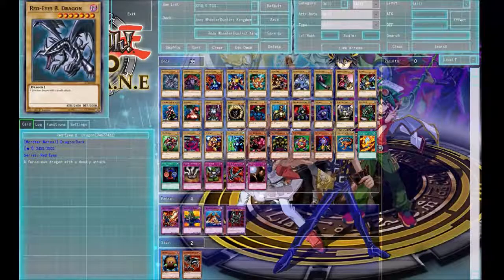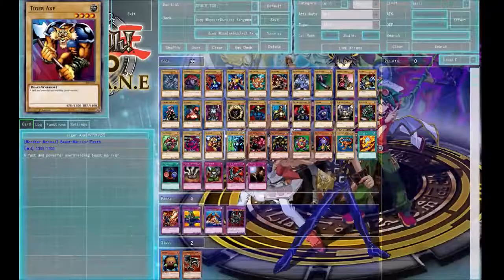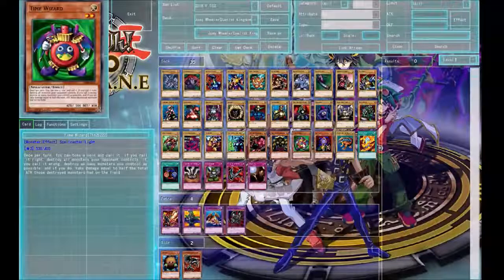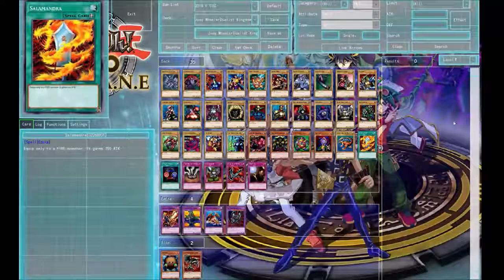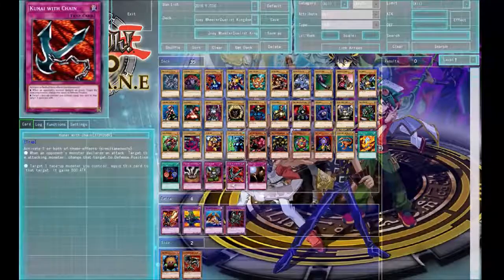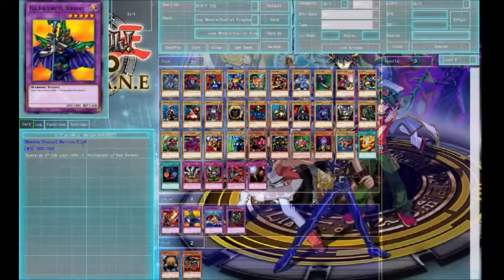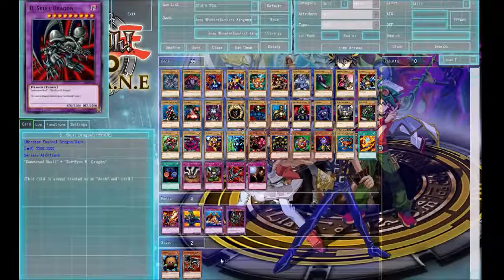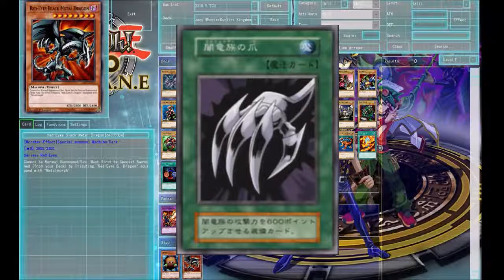Yu Gi Oh Joey Wheeler Duelist Kingdom Deck 2018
This is Joey Wheeler's Duelist Kingdom deck season 1

These deck are not mean't to be taken serious as i know this deck can't work in real life.

Our Twitch where you can watch us live.